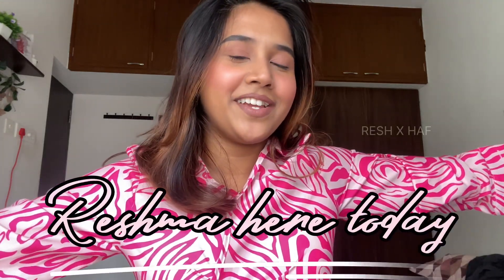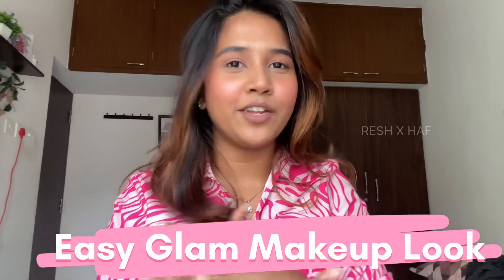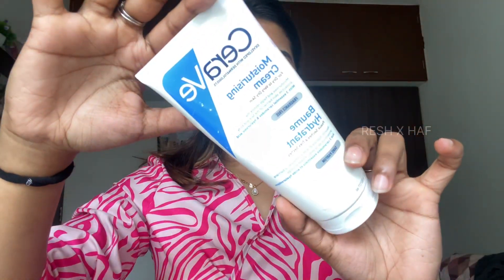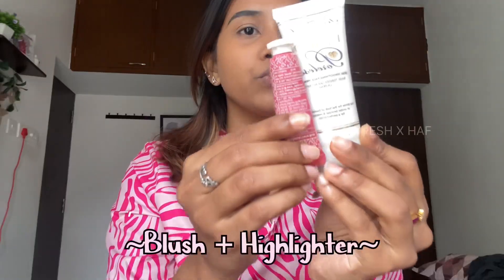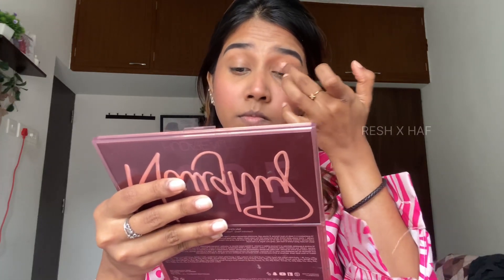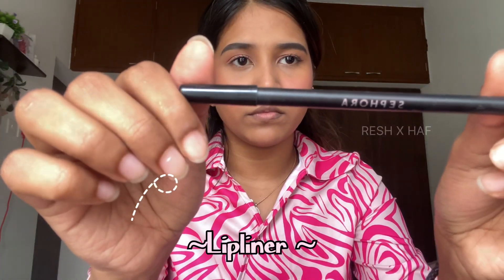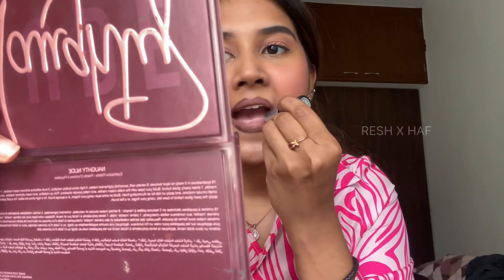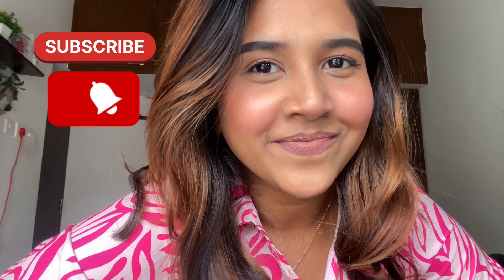Everyday Makeup Look for Dusky Skintone ‼️💕 Using only Concealer🫣 RESH X HAF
Products Used

Cerave Moisturiser

Mac concealer Palette (Medium Deep)

Kay by Katrina Blush ( Rosy Romance)

Too faced Primed Poreless Skin Smoothening Face Primer

Mac loose powder (Medium)

HUDA Beauty Eyeshadow Palette (Naughty)